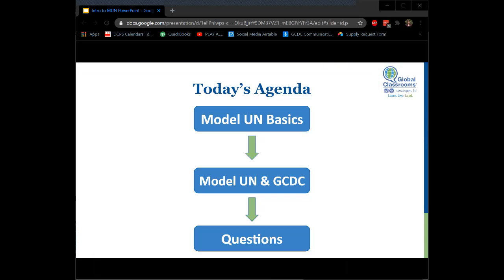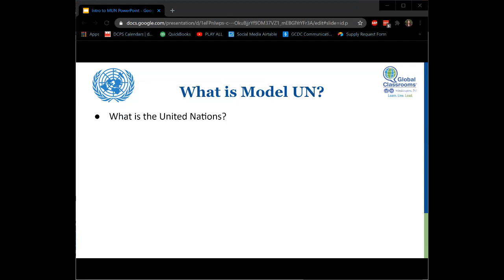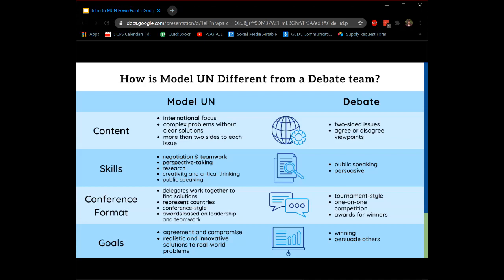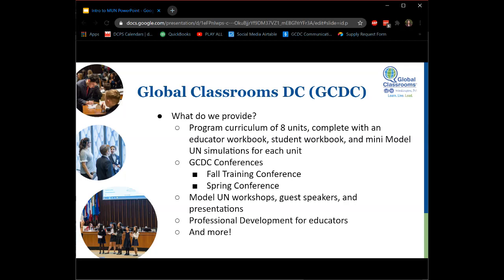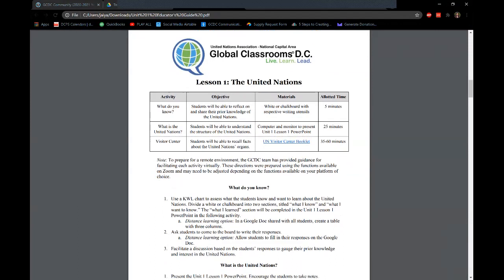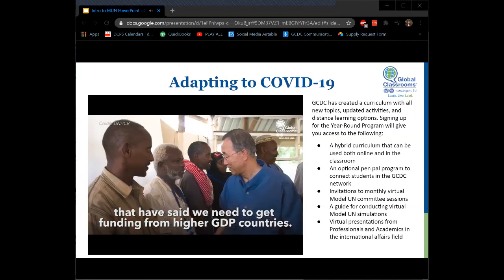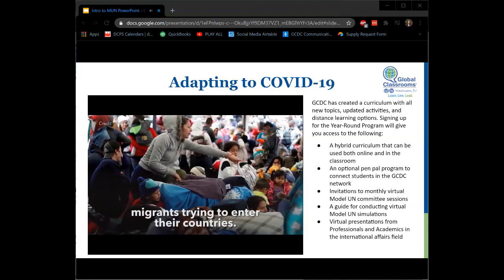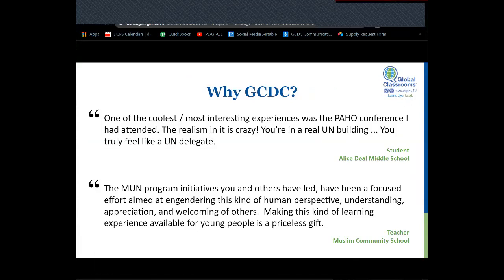Getting started: Introduction to Model UN Session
Interested in learning more about how to bring Model UN to your school? Watch our Introduction to Model UN Session to see what Model UN is all about and how you can get started through the Global Classrooms DC program.